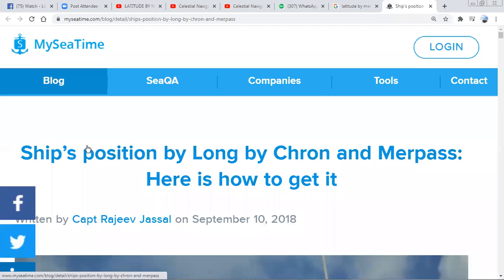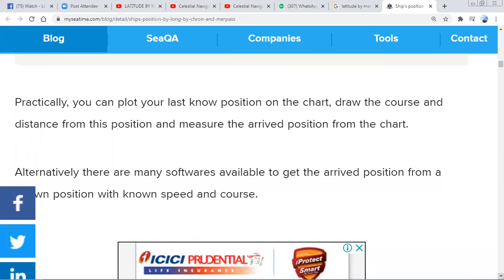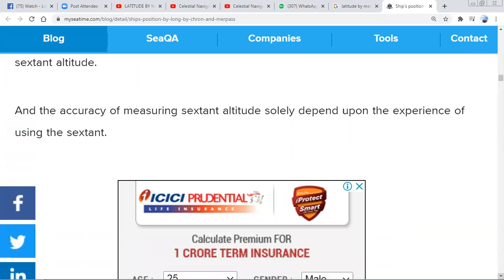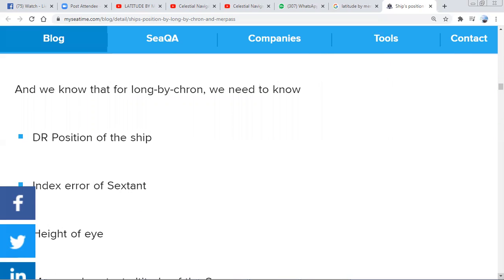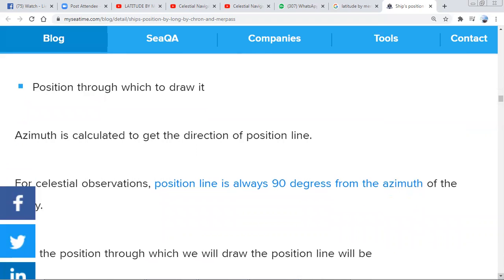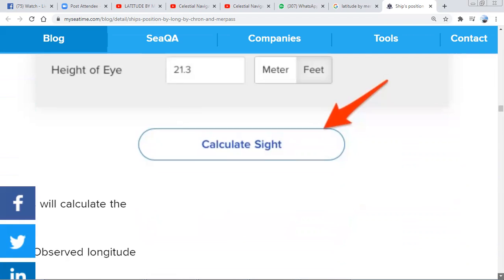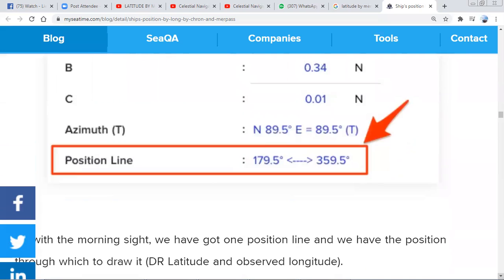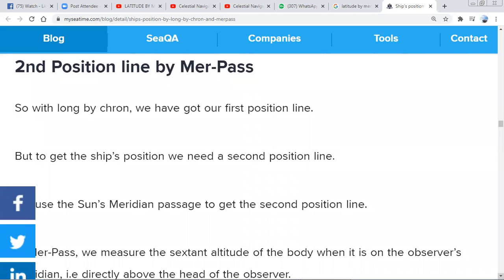LONG BY CHRON